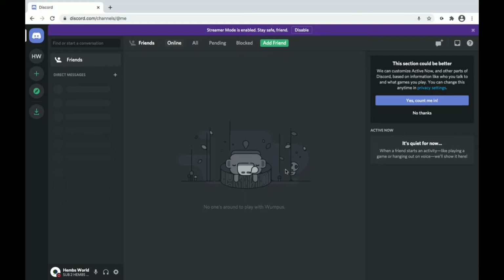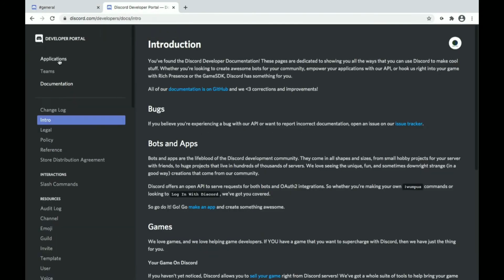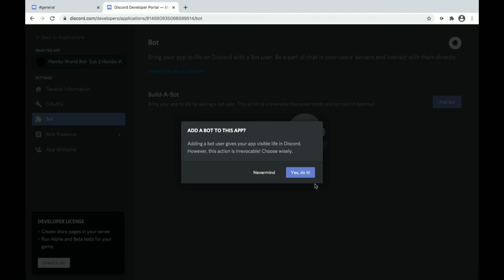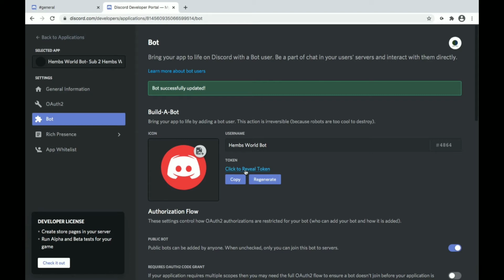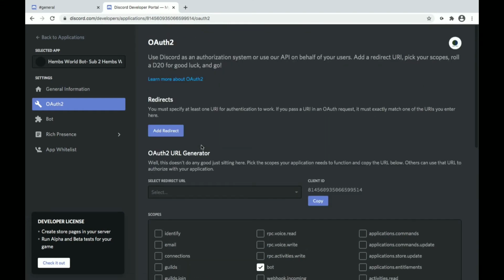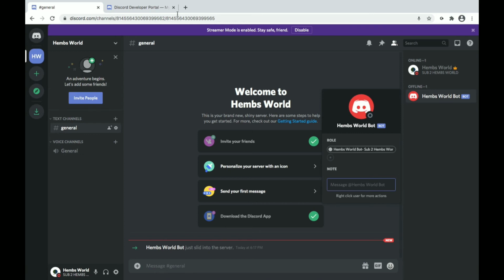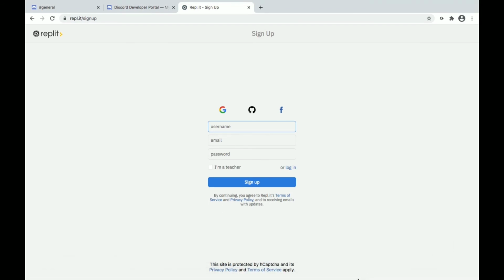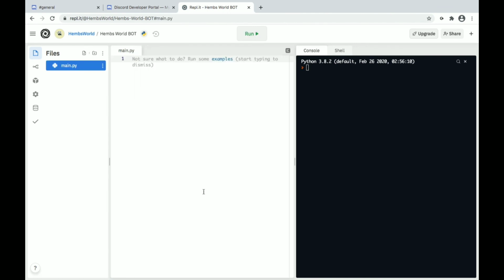Making A Discord Bot, EP. 1| Over View+Setup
Hello Everyone and Welcome Back to Another video And Sorry for Not Uploading!!!
Links*-
(log in with your normal Account)